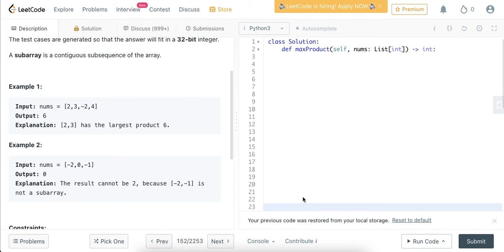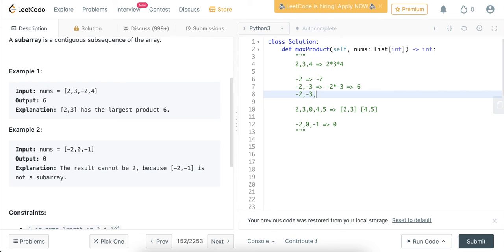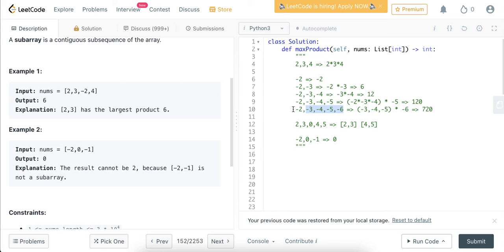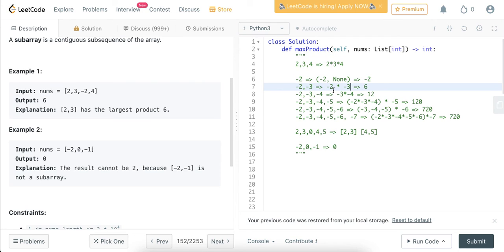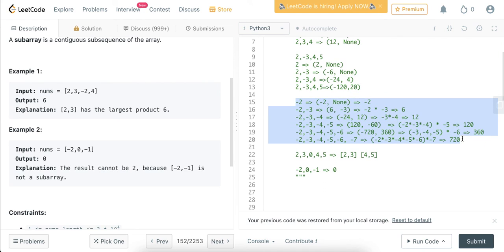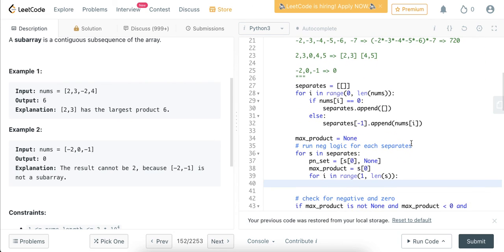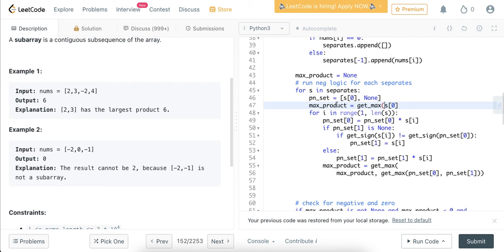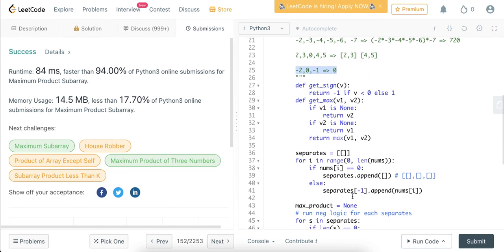LeetCode 152 maximum product subarray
0:00 - problem
2:44 - tactic
12:41 - code implementation